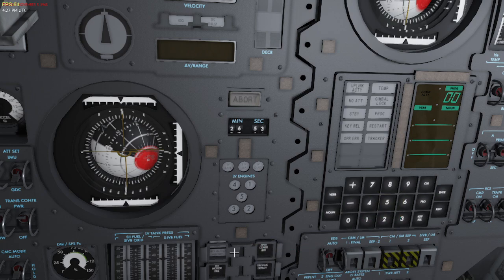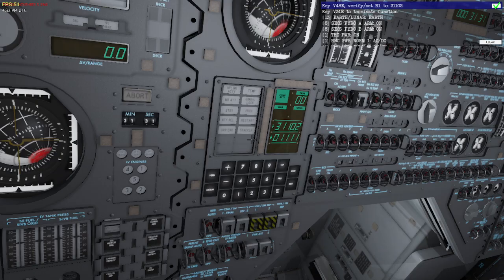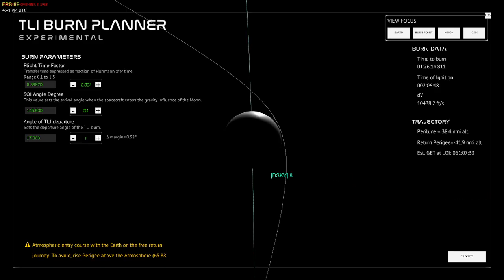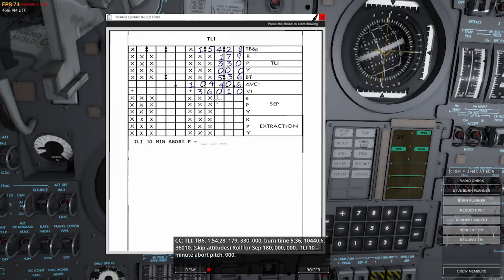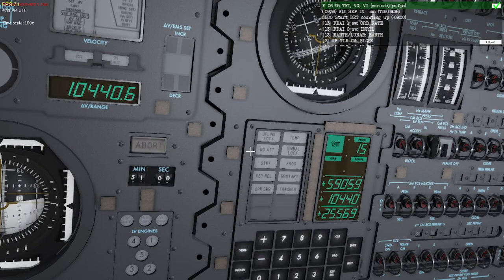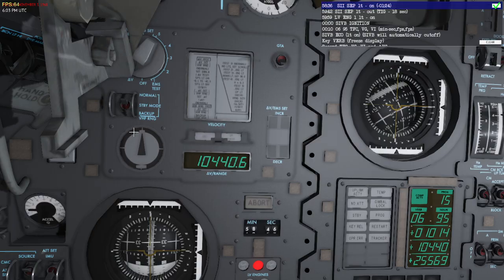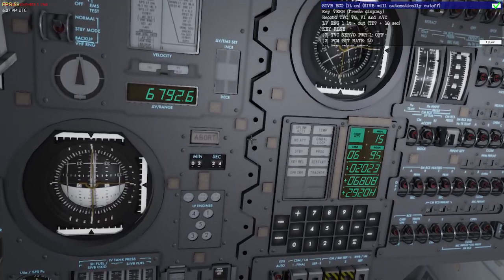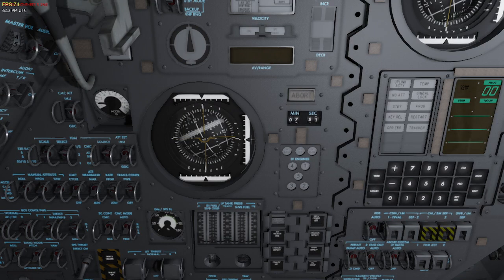Trans Lunar Injection (Concatenated)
Follow along moon mission, one checklist at a time. Easily digestible format so you can learn one checklist on the toilet if you so desire.